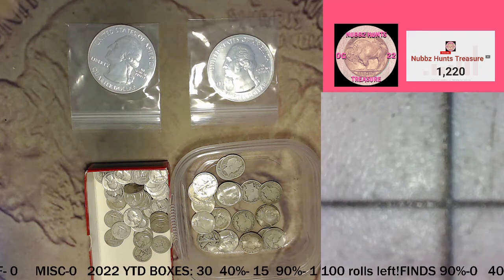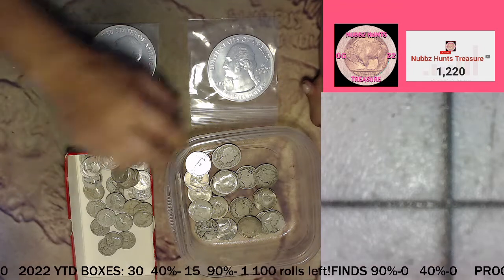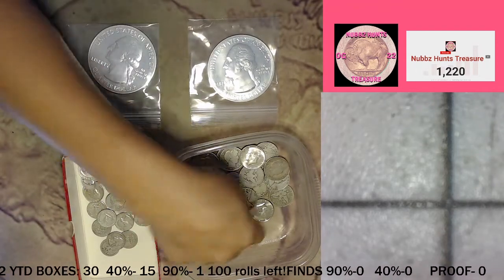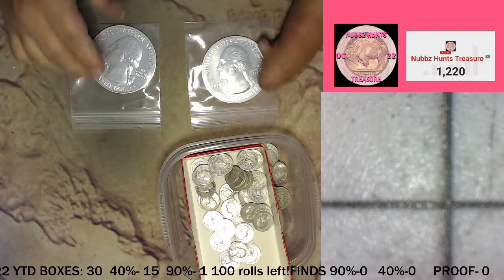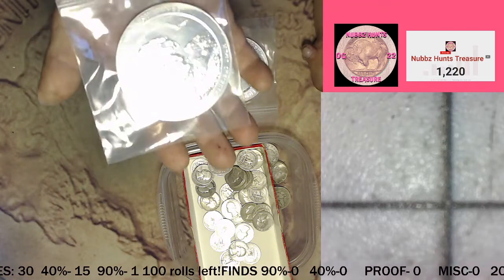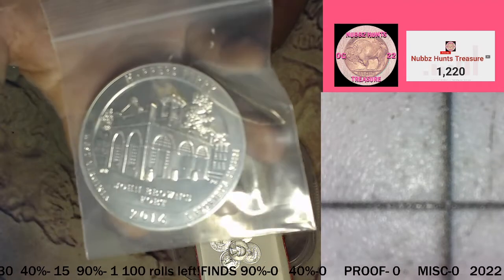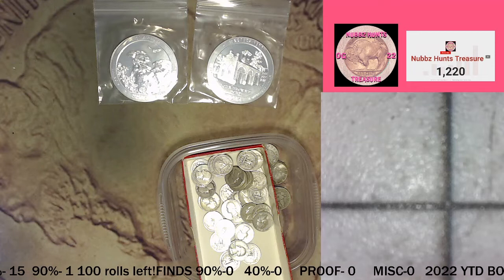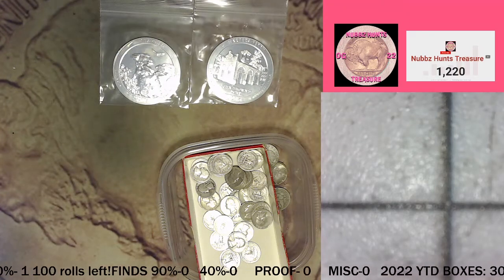lets hunt some halves!!!!!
$50 10 ROLLS 1.50FV SILVER QUARTERS/HALVES

$250 full box and 5 oz silver quaRTER!

AUCTION RULES:
$5 SHIPPING UNLESS YOU DONATED FOR A BOX OR ARE A MEMBER

NO FAKE BIDDING

ME OR A MOD WILL COUNT DOWN THE AUTION, PAY ATTENTION TO THE CHAT
HAVE FUN!!!

OFFICIAL RULES

NO PURCHASE NECESSARY FOR UNITED STATES RESIDENTS.

1. Eligibility: The Nubbz Hunts Treasure Live Stream Giveaway ("The Giveaway") is open only to legal residents of the United States (excluding its territories and possessions) and Washington D.C. who are at least 13 years of age at time of entry ("Entrant"(s)). Minors must have permission of a parent or guardian to enter this giveaway. Void in Puerto Rico, the Virgin Islands and where prohibited. Non United States residents may enter if they have donated for rolls.

2. Prize: The Giveaway allows Entrants to enter random drawings on the Nubbz Hunts Tresure YouTube Channel (the "Channel") THE ODDS OF WINNING ANY PRIZE DEPENDS ON THE TOTAL NUMBER OF ELIGIBLE ENTRIES RECEIVED.

3. Giveaway Period: The Giveaway shall begin at -  - end at - -. ("Giveaway Period").

4. How to Enter: To enter the Giveaway you must follow instructions as stated by the sponsor.

5. Winning:  The winner/s of the Giveaway/s ("Winner") shall be chosen by the Sponsor. The Winner shall be chosen before the end of the Giveaway Period.

6. Prize Claim: The Winner will be notified during this live stream. The Winner may be required to execute an Affidavit of Eligibility, a Liability Release, and (where legal) a Publicity Release (collectively, "Prize Claim Documents") within 3 days of notification, or as directed by the Sponsor. The failure to respond timely, to the notifications and the failure to provide the Prize Claim Documents will result in forfeiture of the Prize and, in such case, the Sponsor may declare an alternate winner, based on another random drawing. If a Prize goes unclaimed or is forfeited by the Winner, the Prize may not be re-awarded, in Sponsor's sole discretion. The Winner may be required to provide Sponsor with a valid social security number before the Prize will be awarded for tax reporting purposes.  An IRS Form 1099 may be issued in the name of the Winner, for the actual value of the Prize received. Other restrictions may apply.

7. Rights of Sponsor: Sponsor, shall have the right, at its sole and absolute discretion to refuse any Entry whatsoever made by Entrants which it finds to be in violation of these Official Rules or which it finds in its sole discretion to be otherwise objectionable for any reason.

8. YouTube Policies